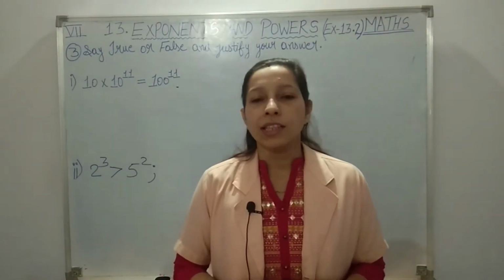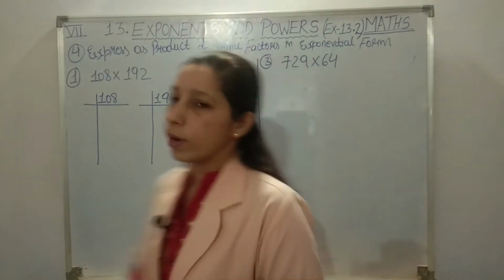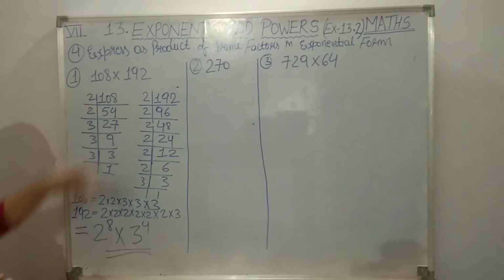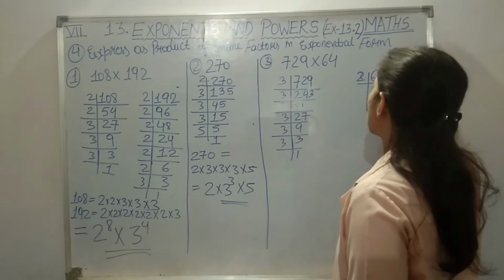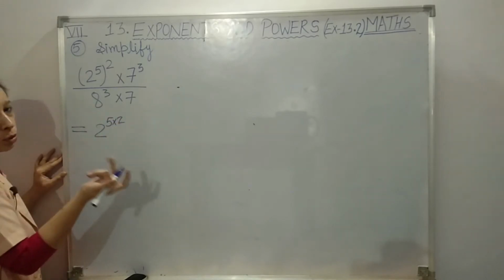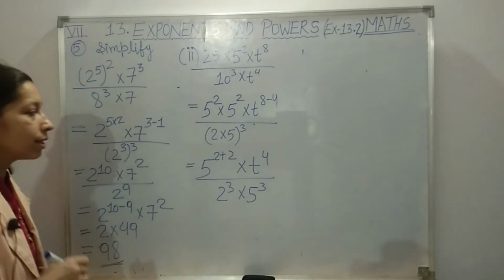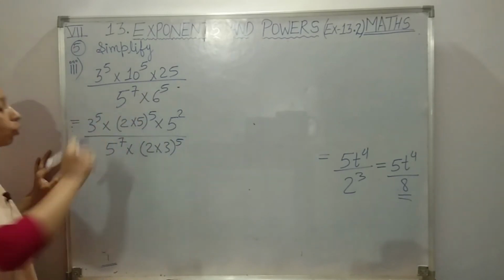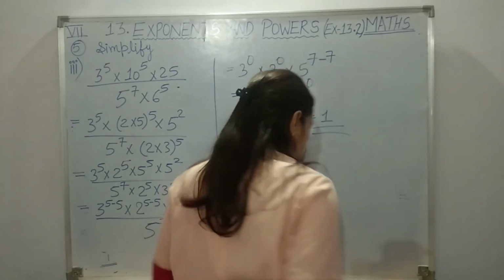NCERT MATHS CLASS 7 CHAPTER 13 EXPONENTS & POWERS PART 4